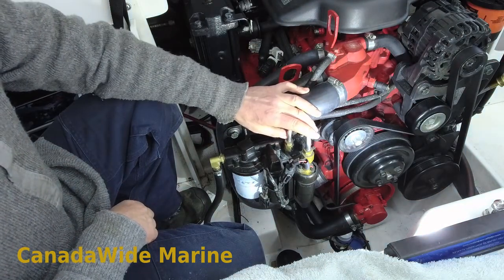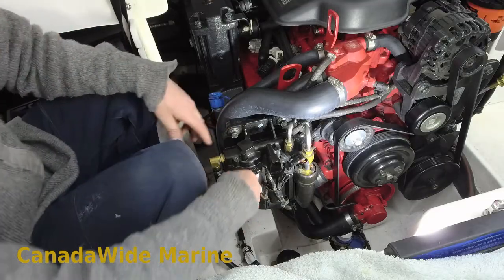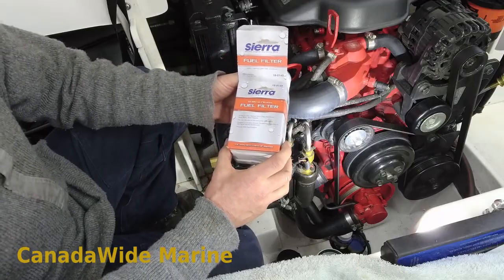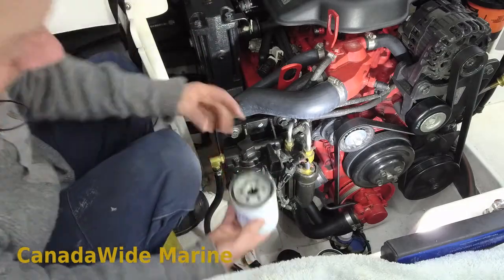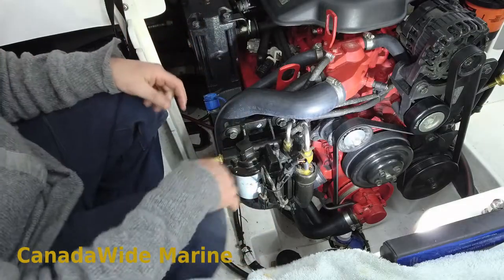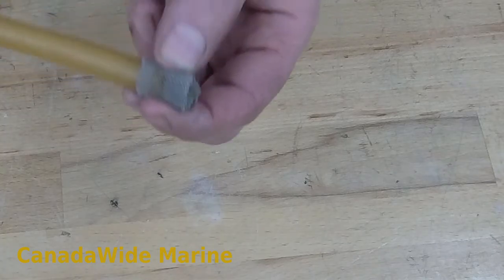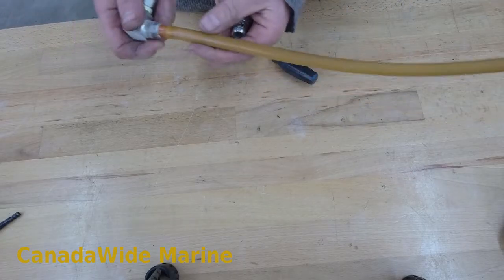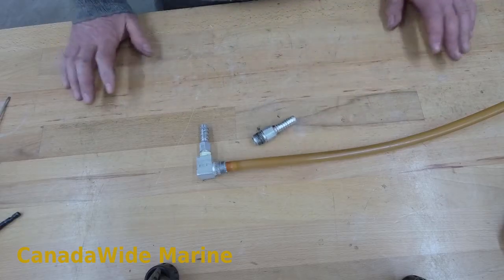Volvo Penta Fuel Pump Whine explained and fuel filter change.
In this video I look at the most common cause of Volvo Penta Fuel Pump whine that I see. I show you what we do in our shop to resolve the issue and show you our process of changing the fuel filter. We have a close look at the fuel tank pickup, as well as the anti-siphon valve, and how to inspect them.